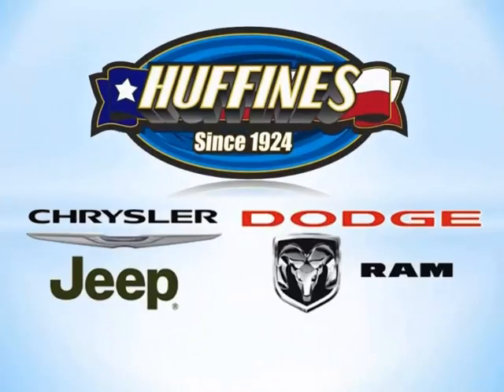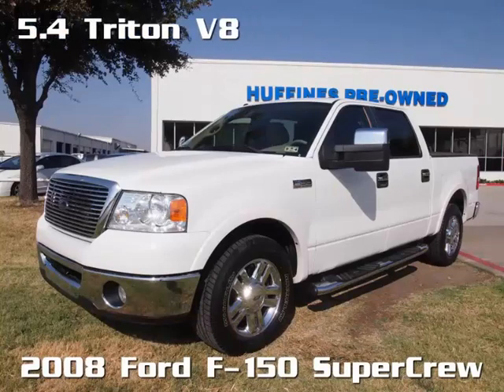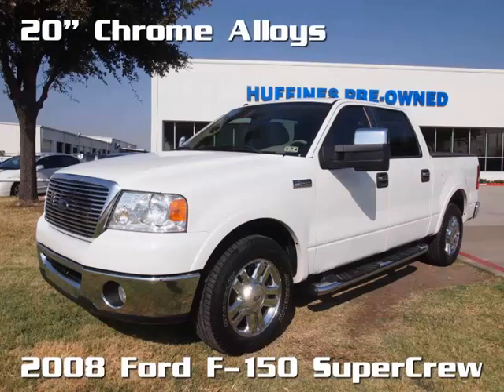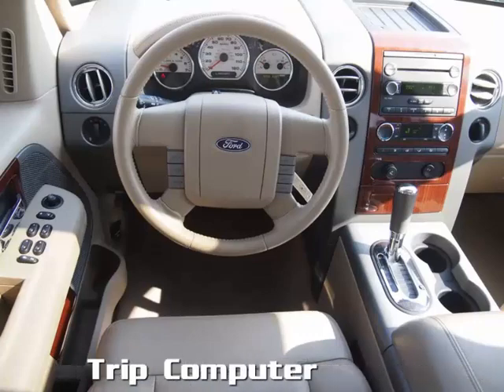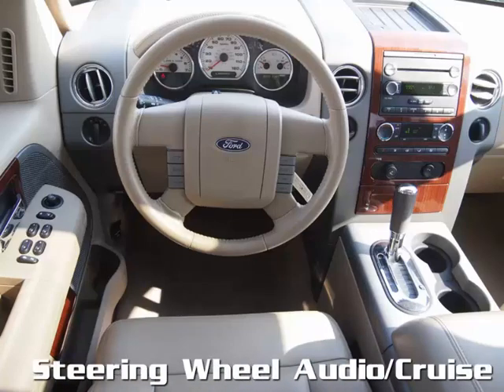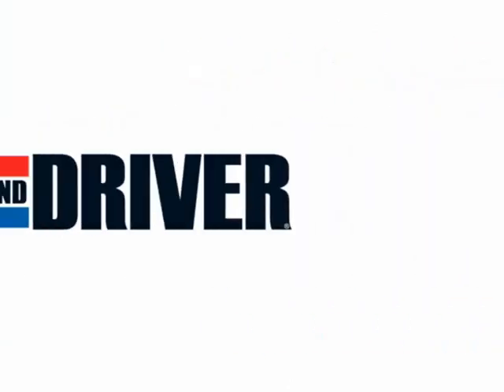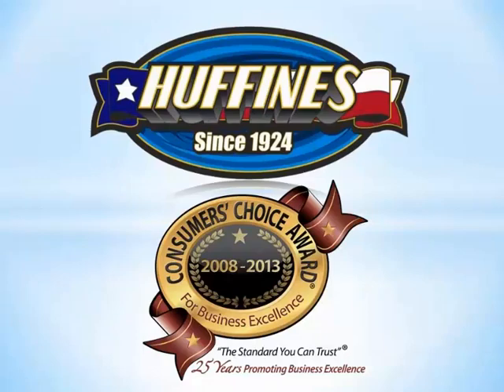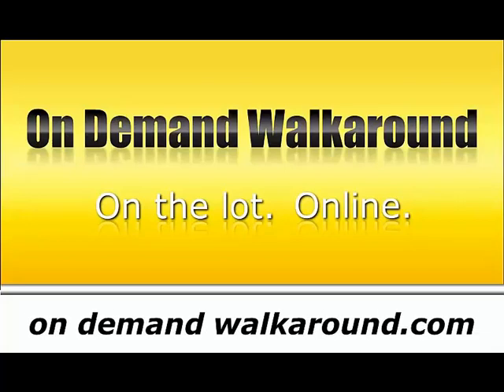Huffines F150 Demo Video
2008 F150 Demo Video